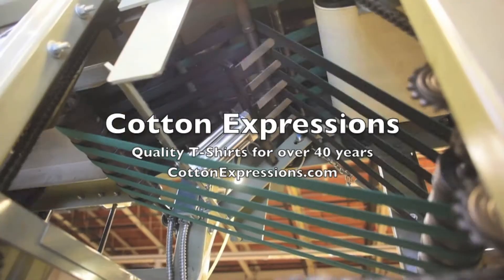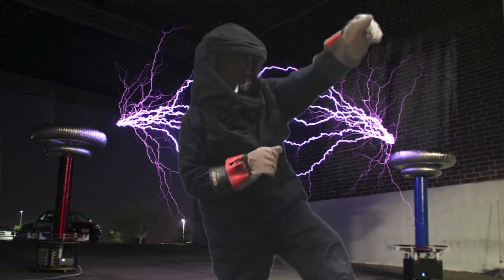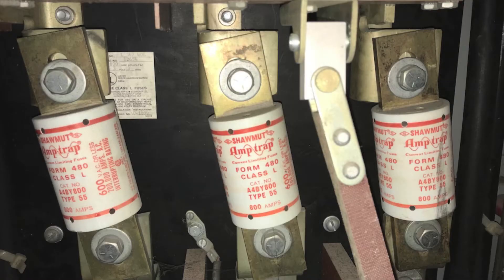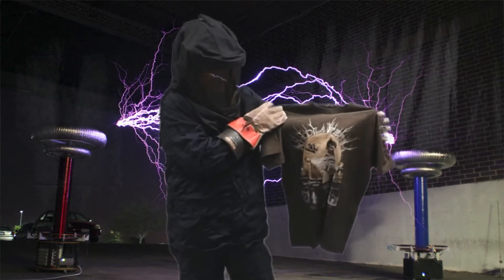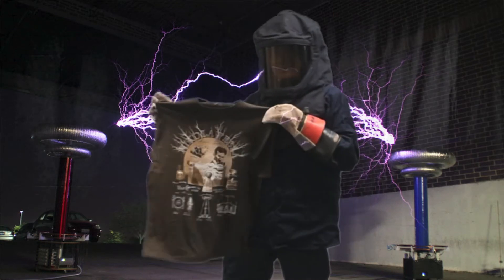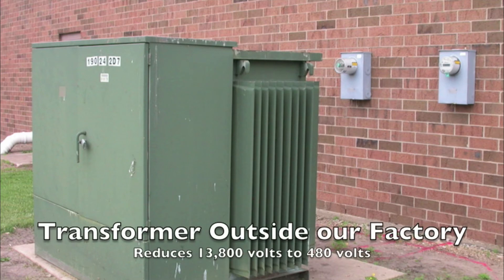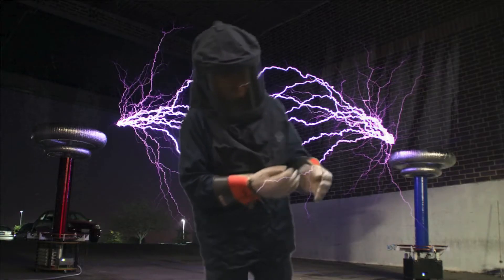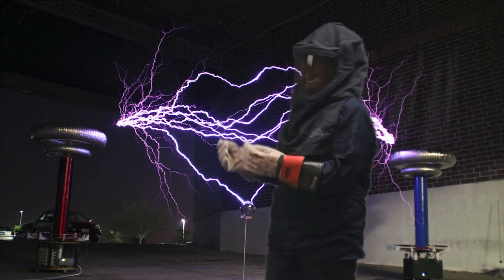Glow in the dark Nikola Tesla t-shirt featuring his inventions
This t-shirt features Nikola Tesla and a number of his inventions. Using specialized printing techniques, we are able to accurately reproduce detailed patent drawings onto the shirt. Tesla's name and lighting bolts glow in the dark.